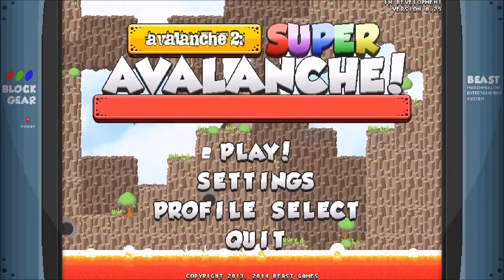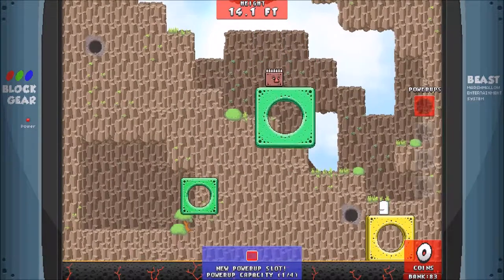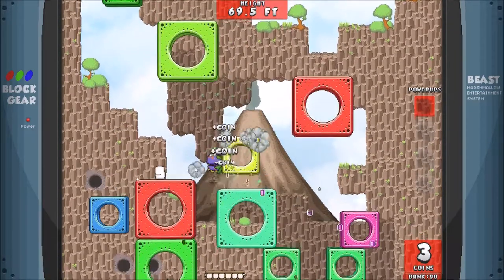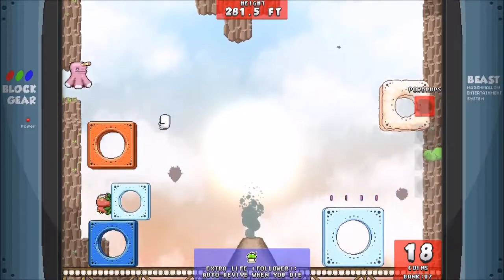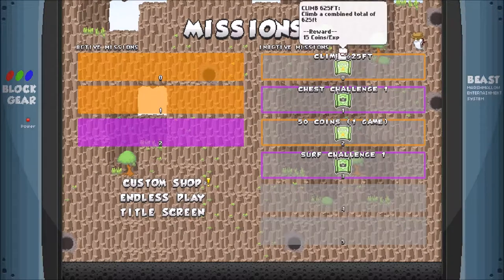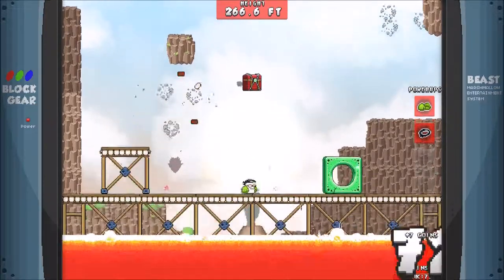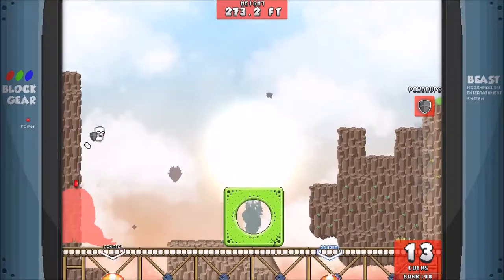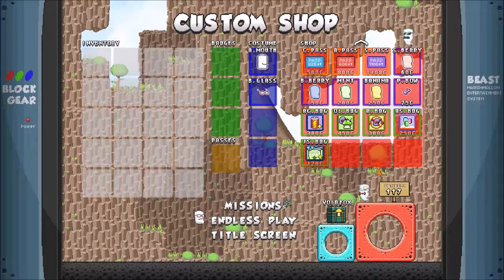Crispy Marshmallows (Avalanche 2: Super Avalanche Let's Play | Part 1)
Voidfox jumps all over Avalanche 2: Super Avalanche. Watch as he attempts to escape the ever-rising lava and tries to beat his high score!

Climb the falling blocks as you race to avoid the rising lava in this challenging arcade platformer!

Play as an exceptionally bouncy marshmallow as you dodge enemies, defeat colorful bosses, and try to avoid getting crushed. Buy power-ups from falling shops, collect missions, bank your coins, and purchase powerful game-changing upgrades.

Avalanche 2 features a wildly addicting single player and a hilariously fun co-op mode. Avalanche 2 is a fun game with simple controls and a lot of depth. It's a great game for all players ranging from the casual to the hyper competitive.